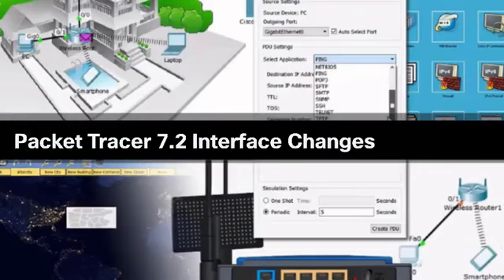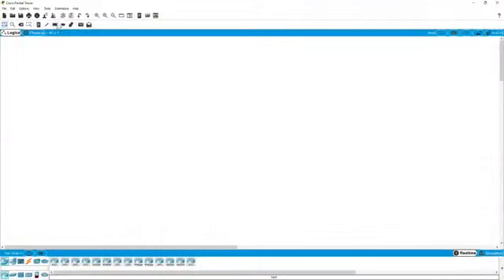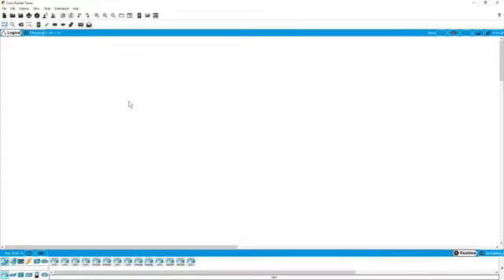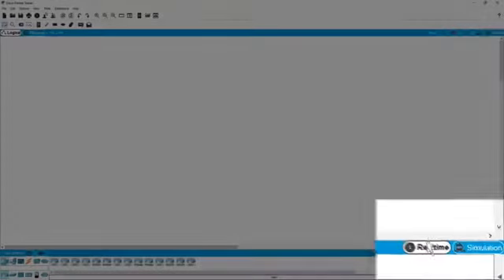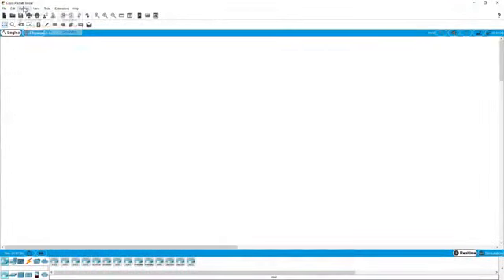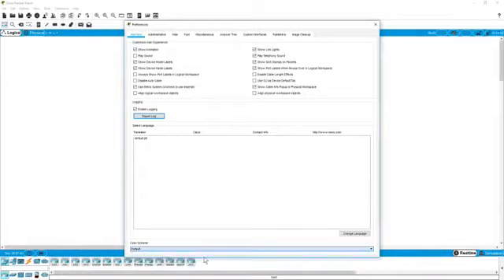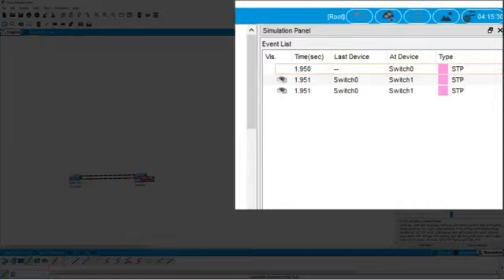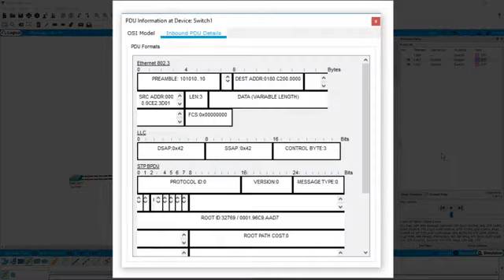Tutorial - Packet Tracer #60